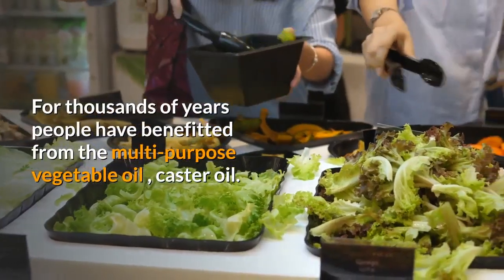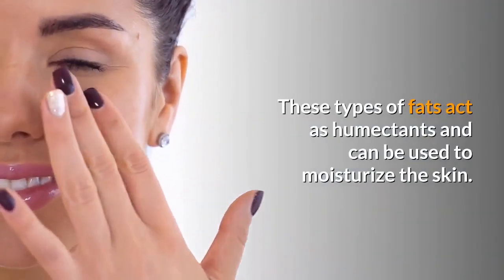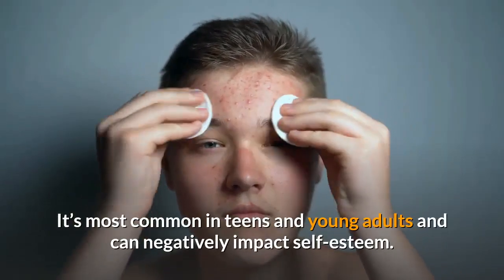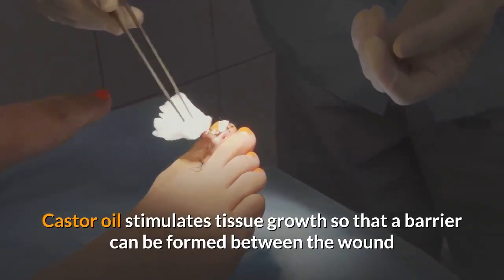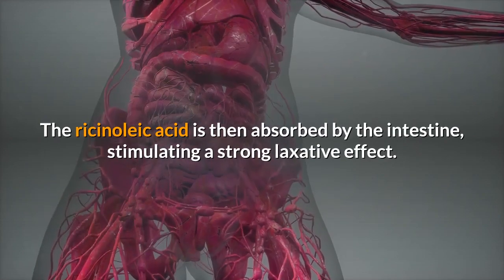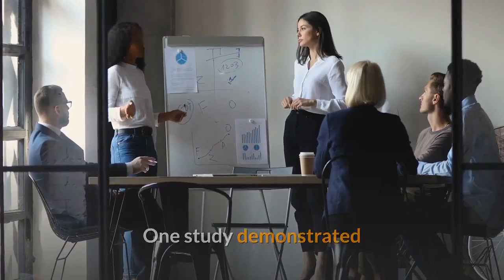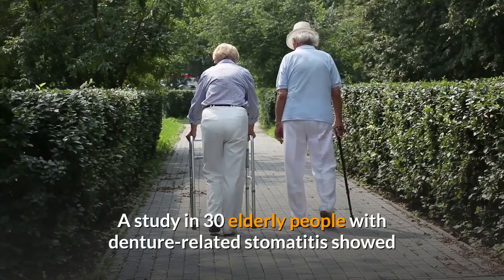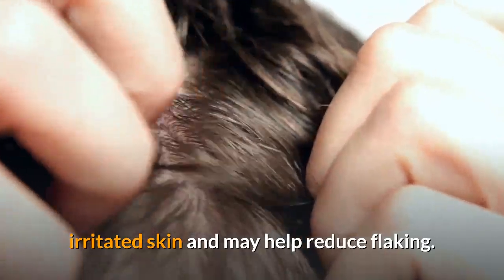Caster oil for skin - natural skin care: caster oil for skin problems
In this video I will show the benefits of caster oil for the skin, as a natural skin care tool and as an ingredient to deal with various skin problems
For thousands of years people have benefitted from the  multi-purpose vegetable oil , caster oil. Caster oil is made by extracting oil from the seeds of the Ricinus communis plant. The Ricinus communis  seeds, which are known as castor beans, contain a toxic enzyme called ricin. Nonetheless, the heating process that castor oil undergoes deactivates it, allowing the oil to be used safely.
The uses Castor oil are numerous.  These include medicinal, industrial and pharmaceutical uses. It’s commonly used as an additive in foods, medications and skin care products, as well as an industrial lubricant and biodiesel fuel component. Long ago in Egypt, castor oil was burned as fuel in lamps, used as a natural remedy to treat ailments like eye irritation and even given to pregnant women to stimulate labor.
Presently, castor oil remains a popular natural treatment for common conditions like constipation and skin ailments and is commonly used in natural beauty products.
Metadata:
caster oil for skin-caster oil for skin whitening. correct ways to use caster oil for glowing skin and healthy hair.
I used caster oil on my skin every day for five days and this is what happened. caster oil and its skin benefits| boldsky. caster oil can help treat skin problems like oily skin as caster oil is similar to the oil our skin produces naturally. life changing| caster oil for glowing beautiful skin. in this video I have shared my top 7 benefits of caster oil- skin and hair. how to use caster oil on face. Hi guys today I'm showing you what happened after I applied caster oil to my skin every day for 5 days as a diy moisturizer. caster oil for skin problems